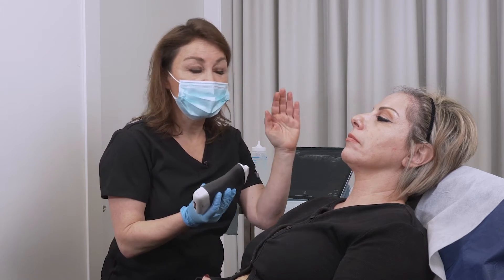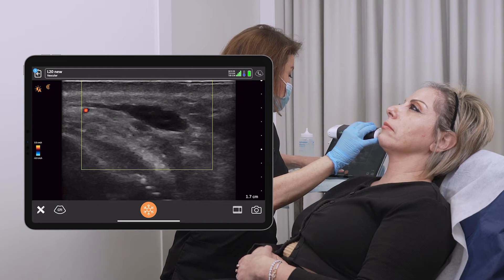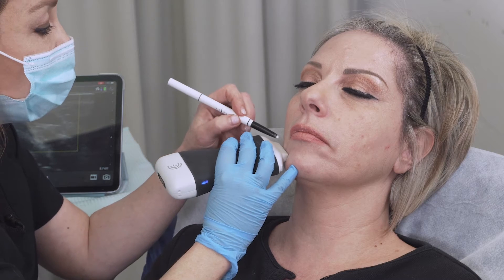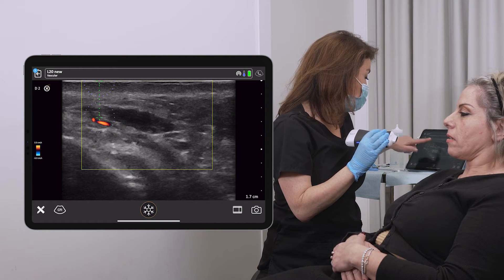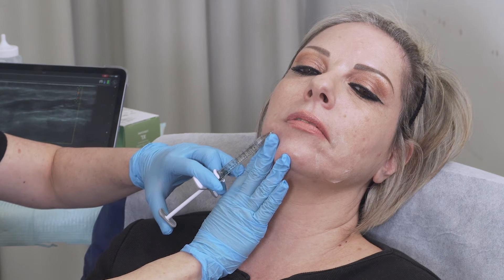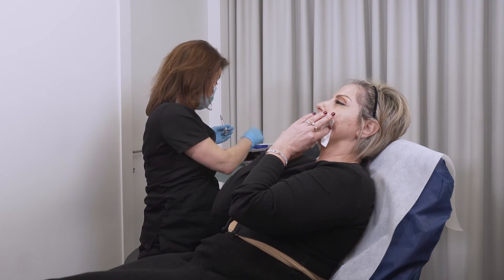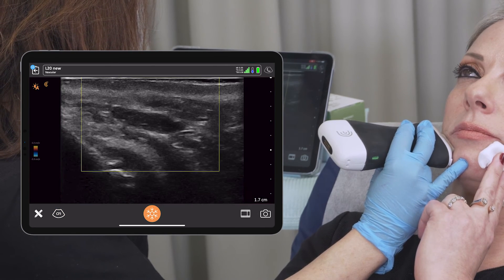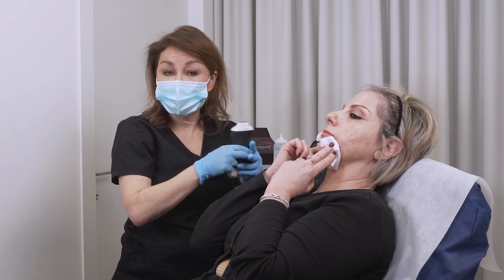Marionette Line Injection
Watch Dr. Verner perform safe injections in the Marionette lines using high resolution ultrasound to map the inferior labial arteries prior to injection.